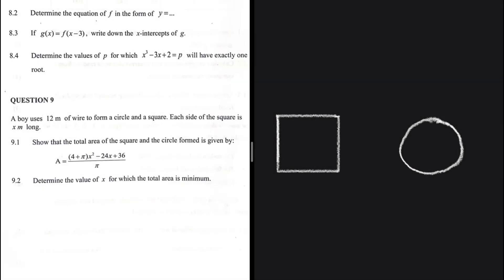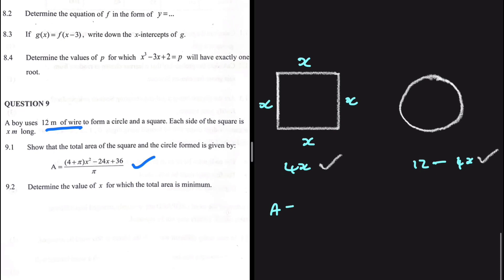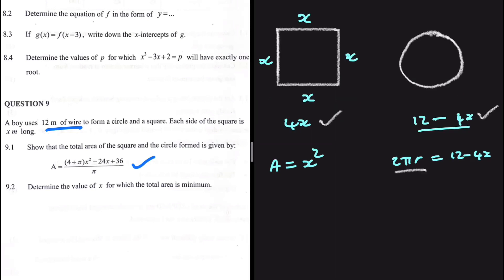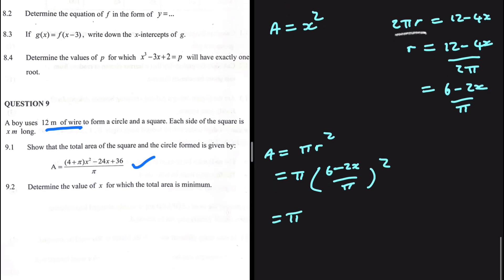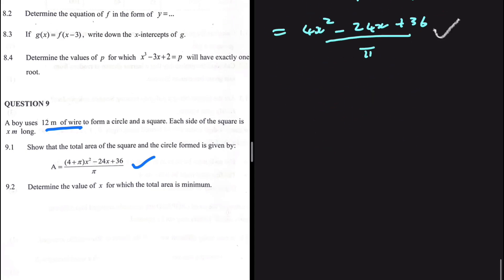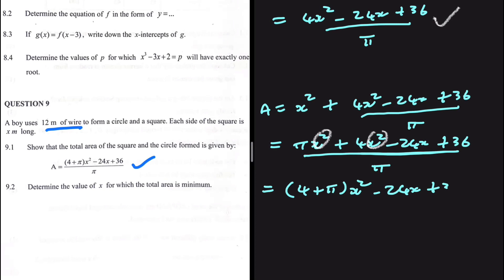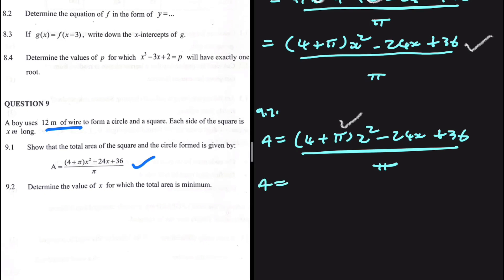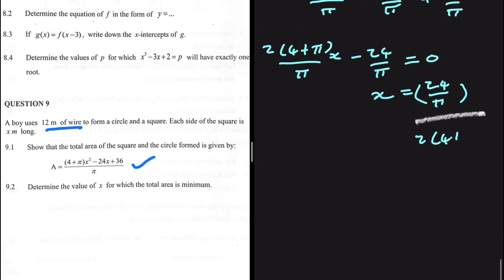September 2023 Calculus Grade 12 Mathematics P1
Question 9 Grade 12 Mathematics P1 September 2023 on Calculus.